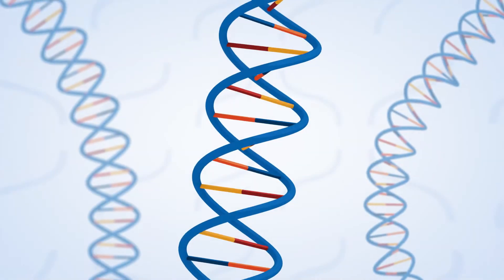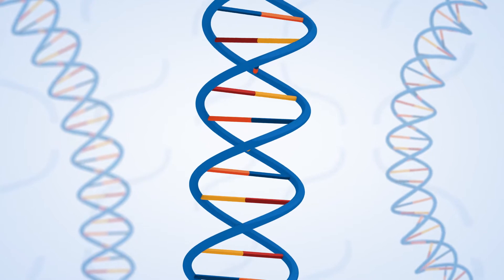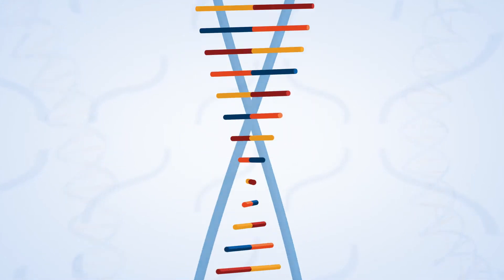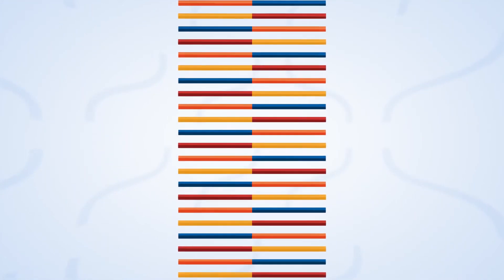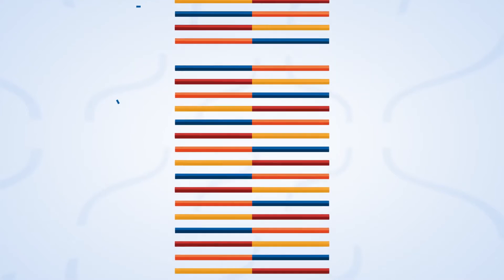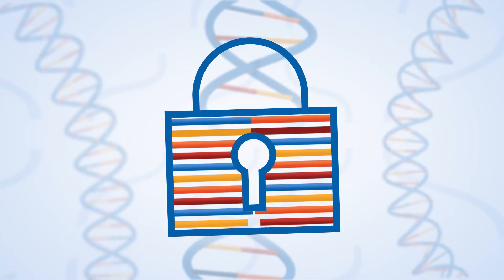Zell- und Gentherapien - Einfach erklärt (2D Animation) | Novartis Schweiz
Mit Zell- und Gentherapien beginnt ein neues Kapitel in der jahrtausendealten Geschichte der Medizin. Doch was macht diese Therapien so besonders - und was unterscheidet sie von herkömmlichen Behandlungen? Unsere 2D Animation liefert Euch die Antworten!

Ihr wollt mehr über diese neue Ära der Medizin erfahren?

Das Ziel von Novartis ist es, Menschenleben durch neue, innovative Medikamente und transformative Therapien zu verbessern und zu verlängern.

Novartis wurde 1996 aus dem Zusammenschluss von Ciba-Geigy und Sandoz in Basel gegründet und ist eine der führenden Pharma-Firmen weltweit. Wir investieren wie kaum ein zweites Unternehmen in der Schweiz in F&E (Forschung und Entwicklung).

Unsere prall gefüllte Pipeline und unser fokussiertes Portfolio decken die Bereiche Zell- und Gentherapien, Onkologie, Atemwegs- und Herz-Kreislauferkrankungen sowie Augenheilkunde, Neurologie und Immunologie ab. Zudem sind wir bestrebt, mit unseren Access-Programmen weltweit so vielen Menschen wie möglich eine stabile Versorgung mit Medikamenten zu ermöglichen.

Unsere Standorte in der Schweiz befinden sich in Basel (Novartis International), Rotkreuz (Novartis-Pharma), Stein (Novartis Technical Operations), Zürich (AveXis), Genf (Advanced Accelerator Applications, Fribourg (Novartis Ophthalmics AG), Schweizerhalle (Novartis Technical Operations) und Locarno (Novartis-Pharma).

Folgen Sie uns in den sozialen Medien

Sie interessieren sich für eine Karriere bei Novartis?